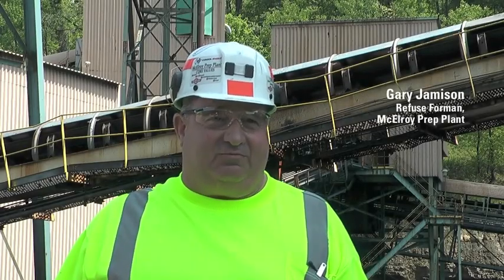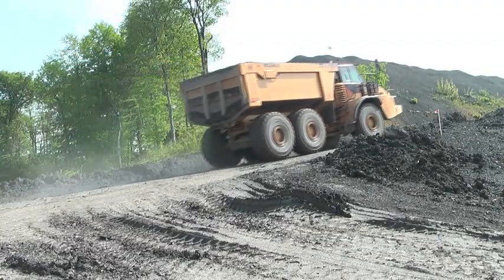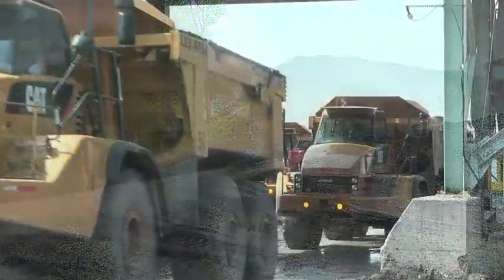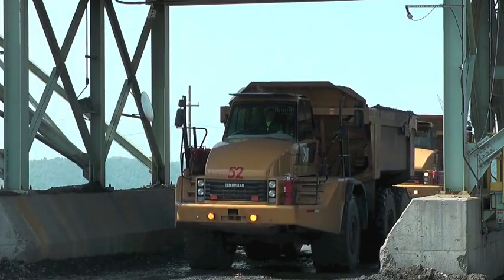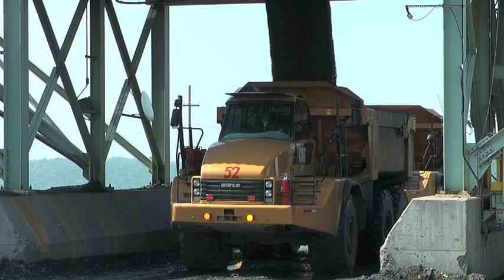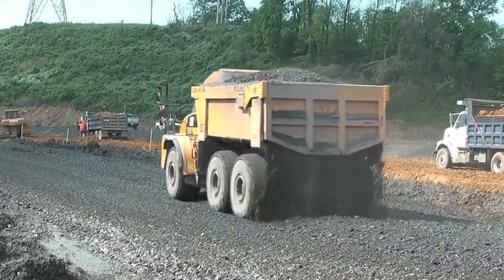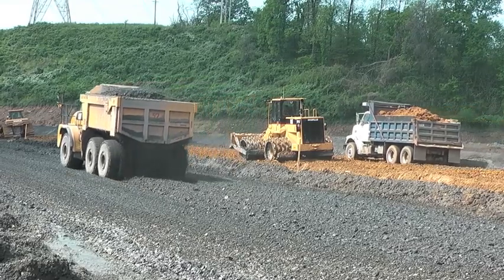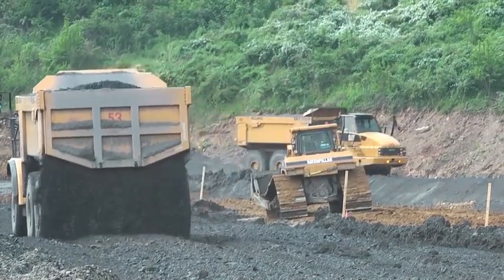Cat® 740 bare chassis Articulated Truck, CONSOL Energy's McElroy Mine in West Virginia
Cat® 740 bare chassis Articulated Trucks fitted with Custom High Volume Ejector Bodies reduce fuel expenses at CONSOL Energy's McElroy Mine in West Virginia. High Velocity Communications shot and edited this video for Caterpillar's OEM division.